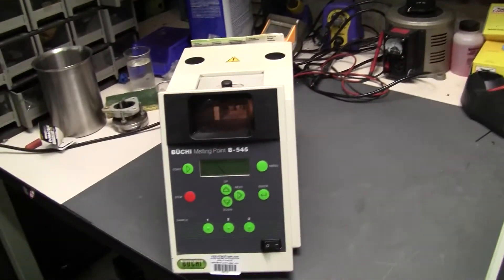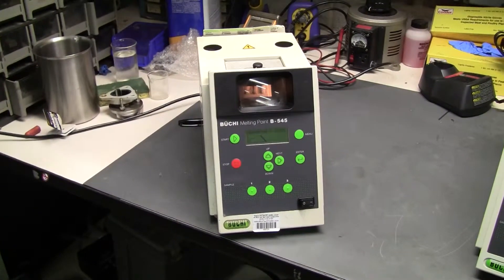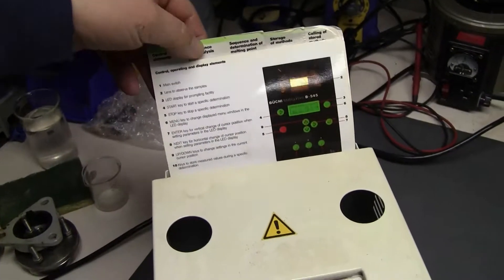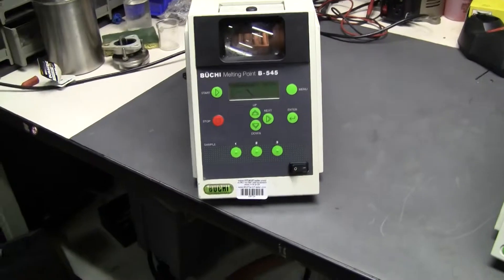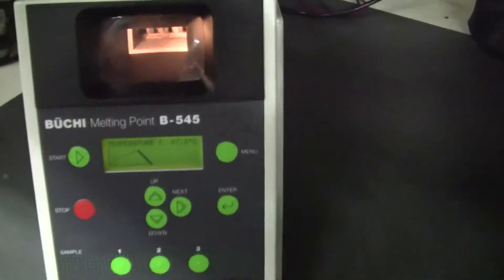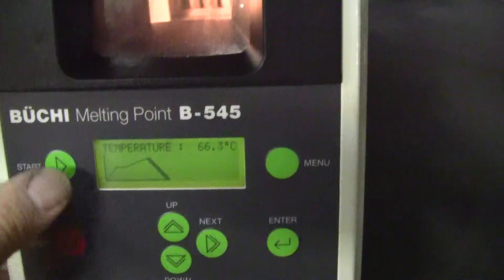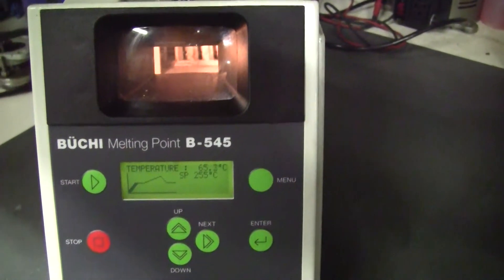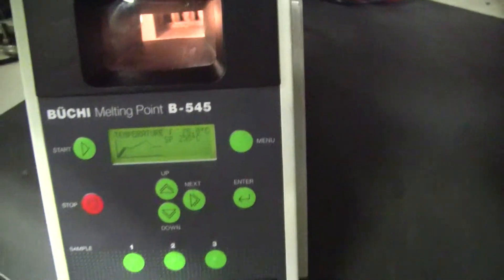Buchi Melting Point Apparatus model B-545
For sale from " " - Buchi Melting Point Apparatus model B-545, temperature range from ambient to 400°C and a selection of nine heating speeds. Heating (from 50 to 350°C) takes approximately 7 minutes and cooling (from 350 to 50°C) takes approximately 10 minutes. The units can simultaneously determine melting points of three samples or two boiling points. Model B-545 allows for analytical documentation and/or transfer of data to a PC or printer.